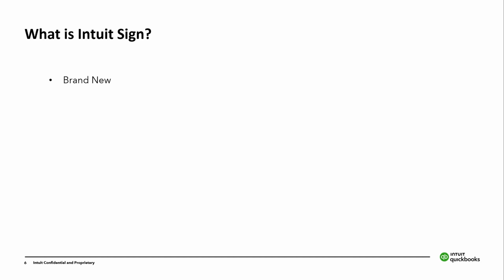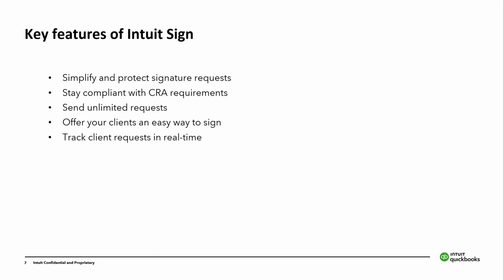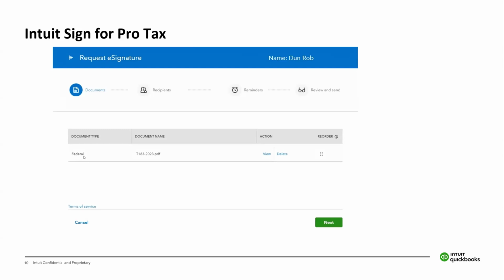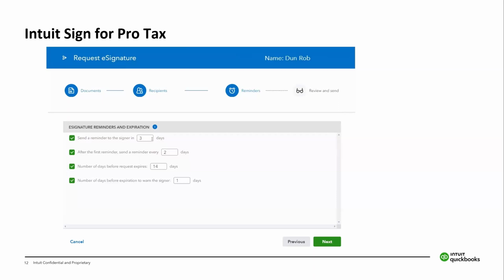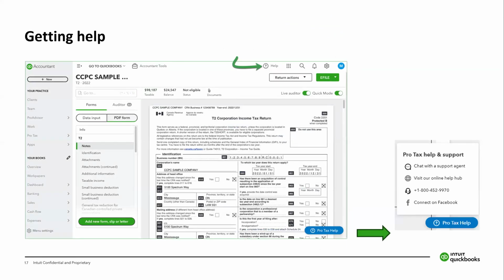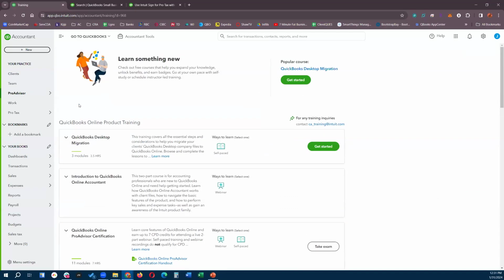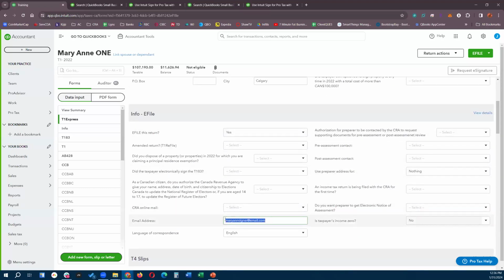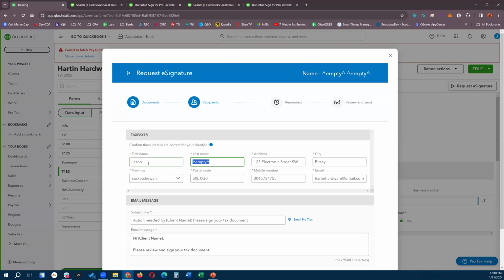Deep Dive into Intuit Sign for Pro Tax